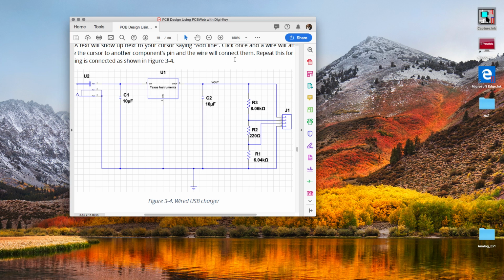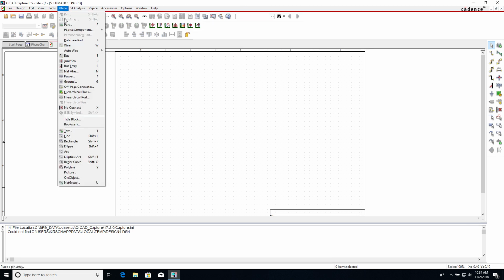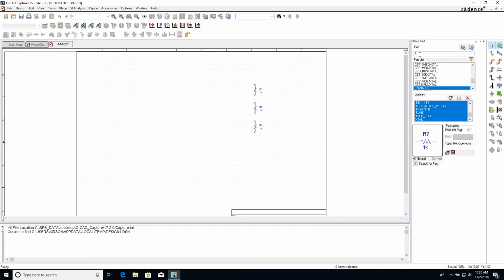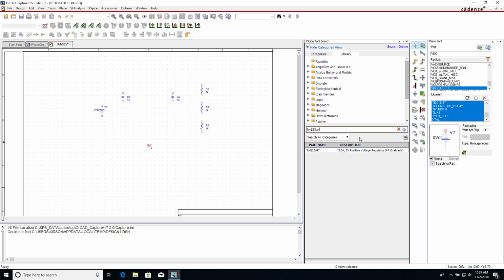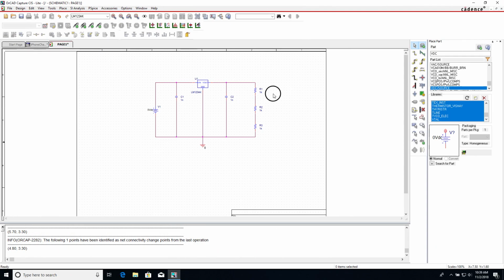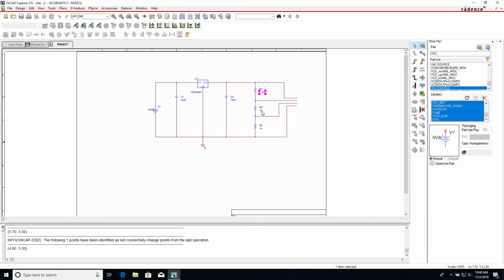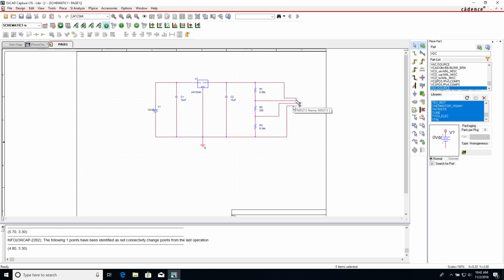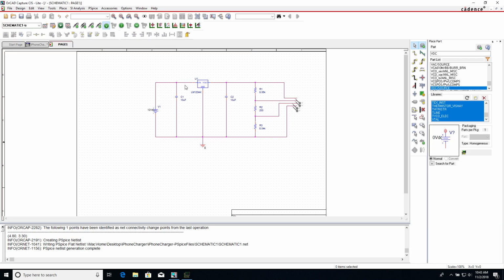Guide to Simulating an iPhone Charger Schematic: Easy Step-by-Step Tutorial for Users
Simulate the schematic for an iPhone USB charging cable.

Go from zero to hero in OrCAD Capture, PCB Editor and PSpice for circuit design and simulation.
Would you like to learn more about OrCAD / Allegro / PSpice?